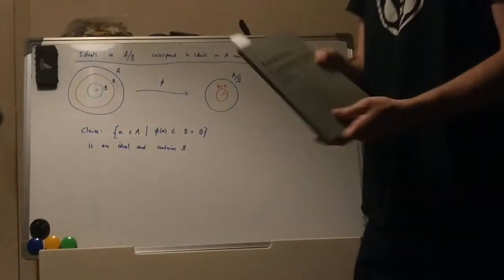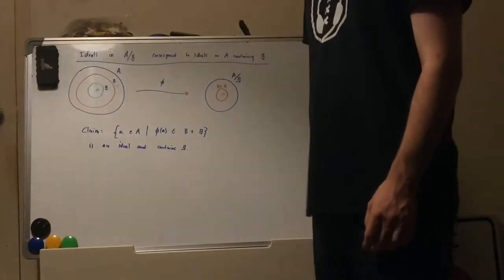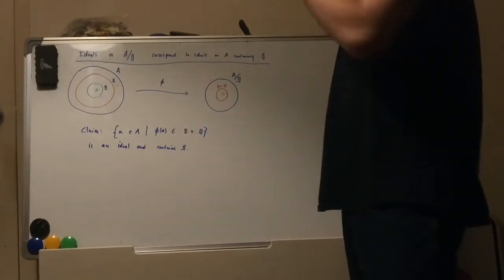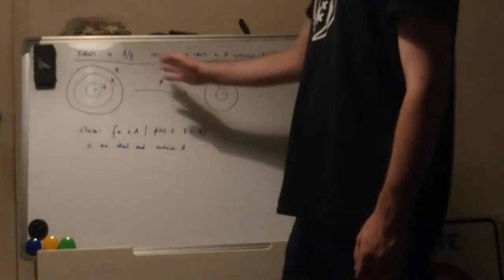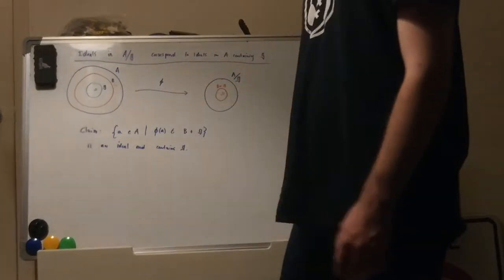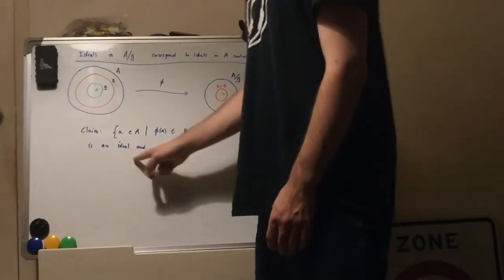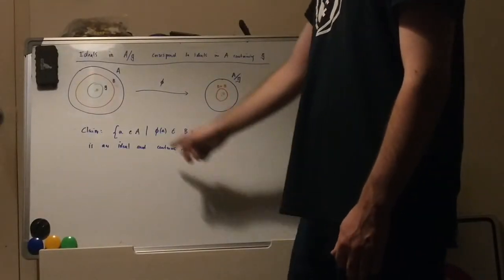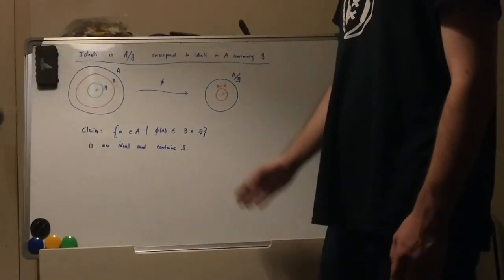[Src. 2 P. 1.1] Ideals in A/g correspond one-to-one with ideals in A that contain g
Proposition 1.1: A basic and very important result from Source 2 (Atiyah, M. F., & Macdonald, I. G. (2018). Introduction to commutative algebra. CRC Press.)